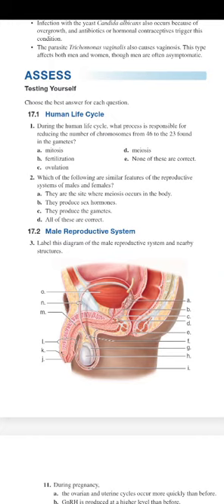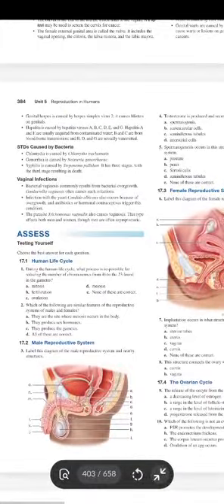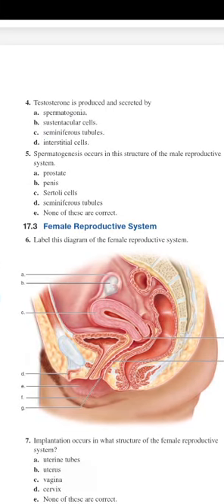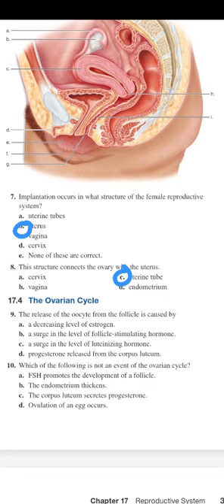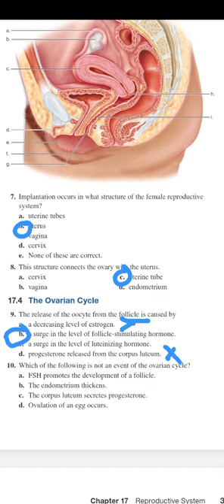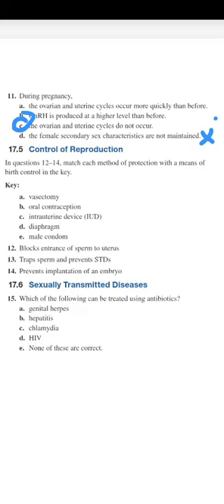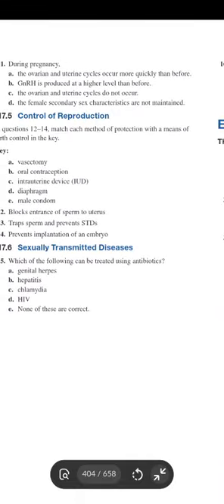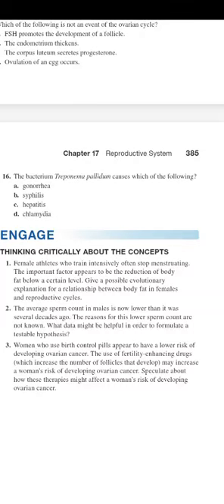Reproductive system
Chapter 17
Human Biology
Sylvia Mader